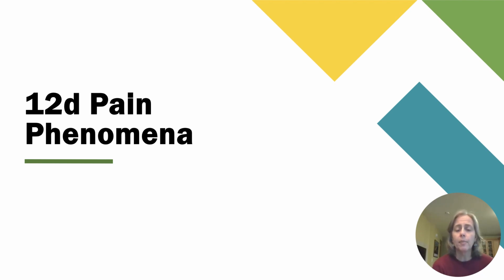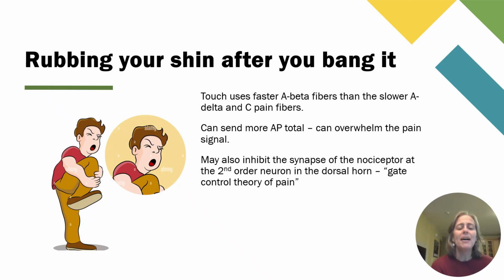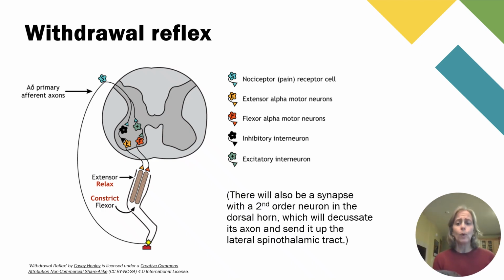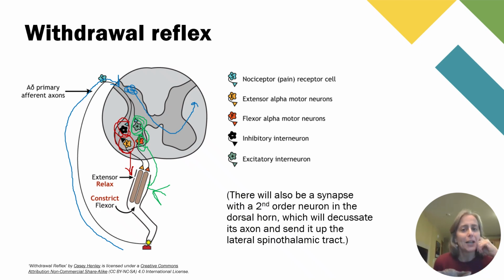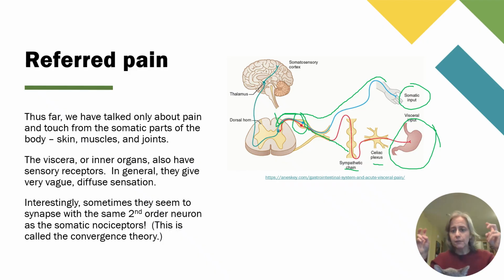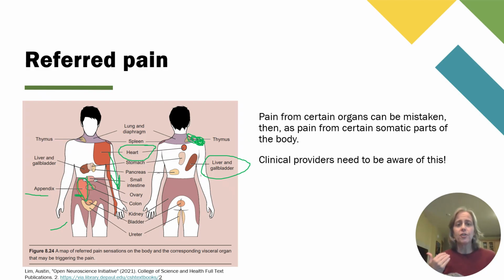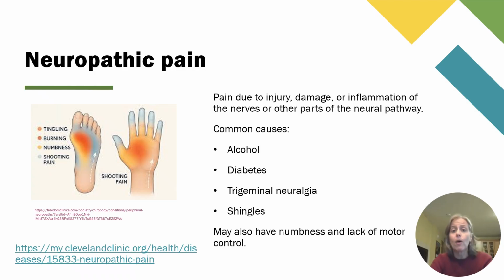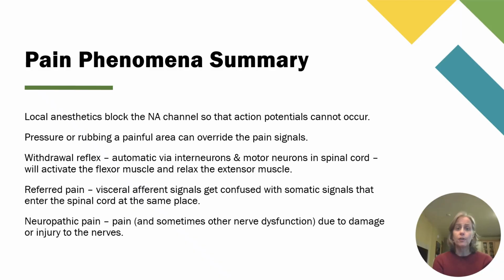12d Somatosensory - Pain Phenomena